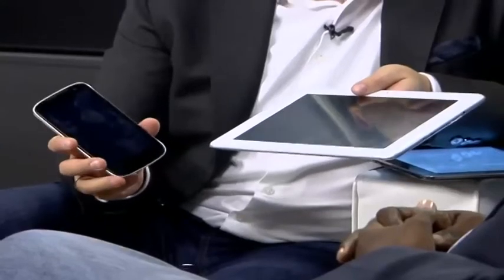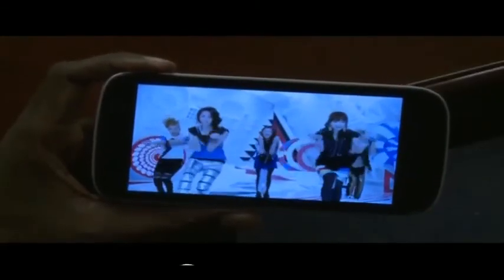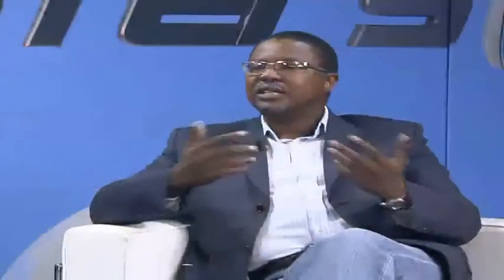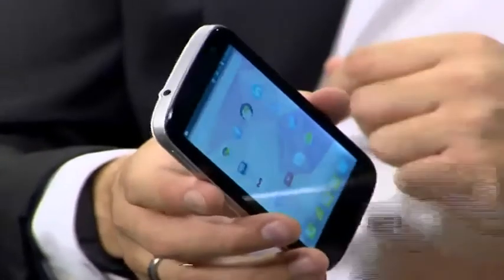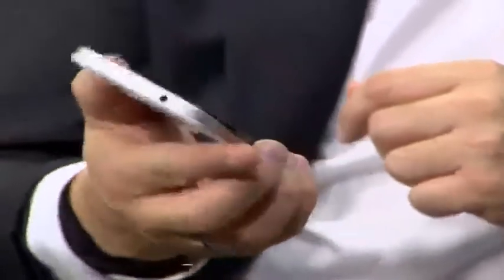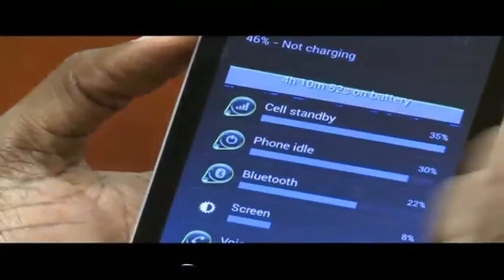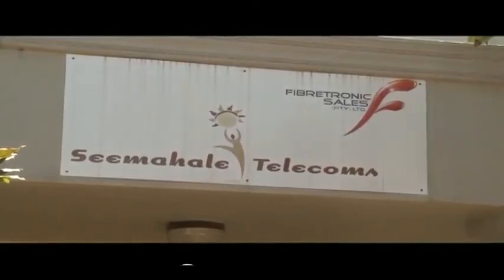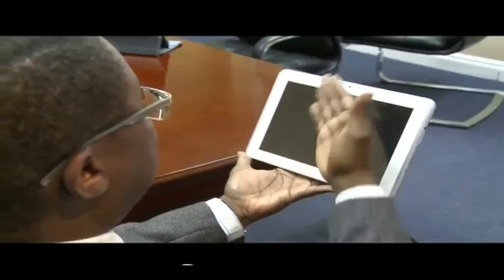S.Africa's Seemahale plans to manufacture smartphones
Seemahale makes networking and broadcasting equipment and last year acquired a 51% stake in CZ Electronics a Boksburg-based factory that used to make equipment for Alcatel Lucent. The company plans to offer two smartphone models manufactured right here in South Africa and Seemahale CEO Thabo Lehlokoe joined Tech Busters 'Toby for more about their plans.